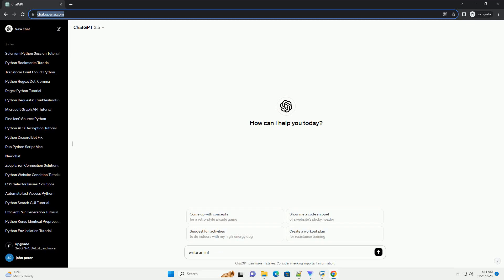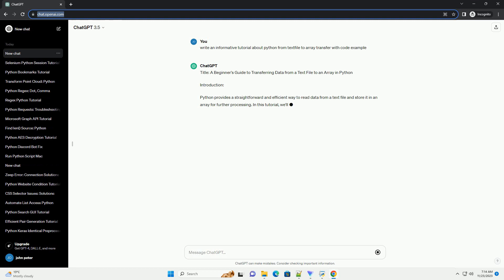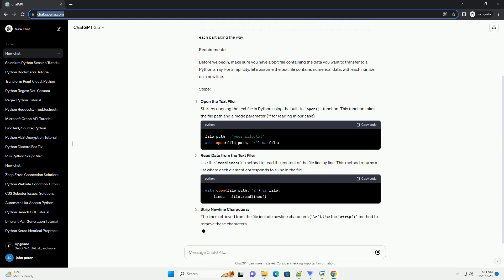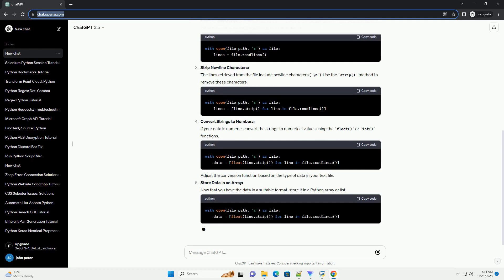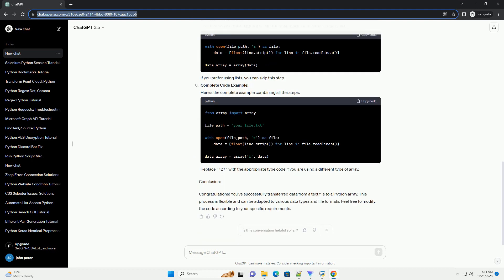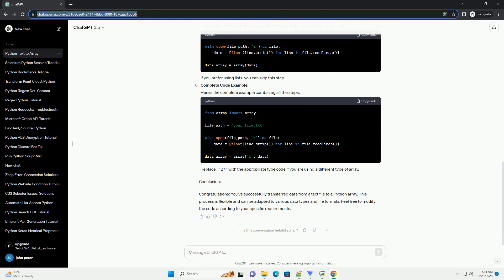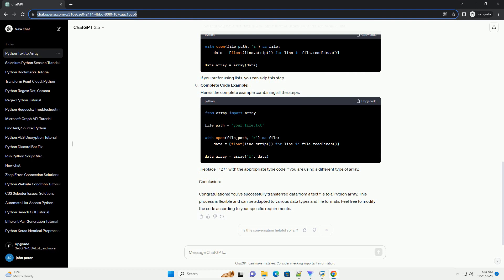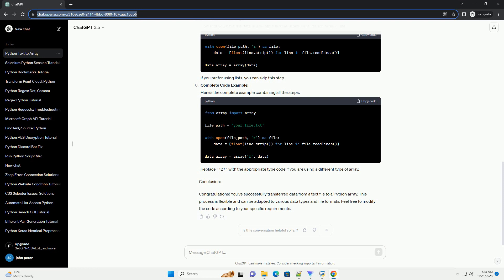python from textfile to array transfer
Title: A Beginner's Guide to Transferring Data from a Text File to an Array in Python
Introduction:
Python provides a straightforward and efficient way to read data from a text file and store it in an array for further processing. In this tutorial, we'll walk through the process step by step, explaining each part along the way.
Requirements:
Before we begin, make sure you have a text file containing the data you want to transfer to a Python array. For simplicity, let's assume the text file contains numerical data, with each number on a new line.
Steps:
Open the Text File:
Start by opening the text file in Python using the built-in open() function. This function takes the file path and a mode parameter ('r' for reading in our case).
Read Data from the Text File:
Use the readlines() method to read the content of the file line by line. This method returns a list where each element corresponds to a line in the file.
Strip Newline Characters:
The lines retrieved from the file include newline characters (\n). Use the strip() method to remove these characters.
Convert Strings to Numbers:
If your data is numeric, convert the strings to numerical values using the float() or int() functions.
Adjust the conversion function based on the type of data in your text file.
Store Data in an Array:
Now that you have the data in a suitable format, store it in a Python array or list.
If you prefer using lists, you can skip this step.
Complete Code Example:
Here's the complete example combining all the steps:
Replace 'f' with the appropriate type code if you are using a different type of array.
Conclusion:
Congratulations! You've successfully transferred data from a text file to a Python array. This process is flexible and can be adapted to various data types and file formats. Feel free to modify the code according to your specific requirements.
ChatGPT